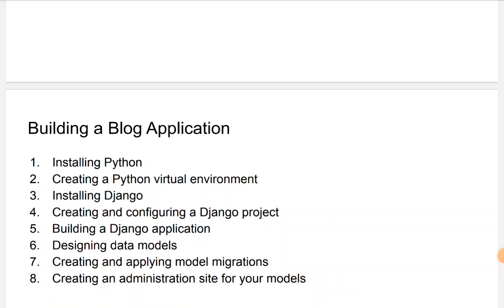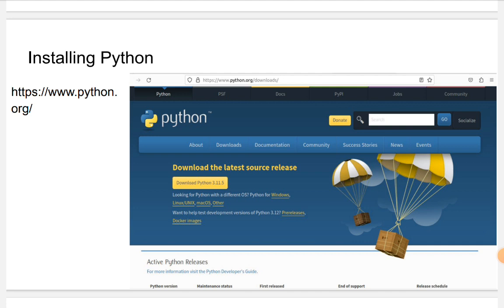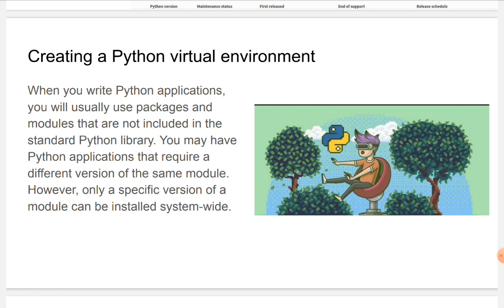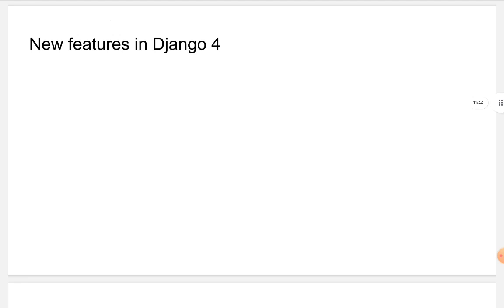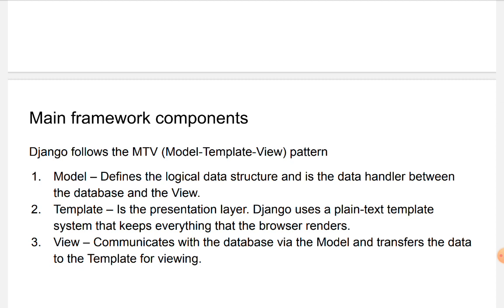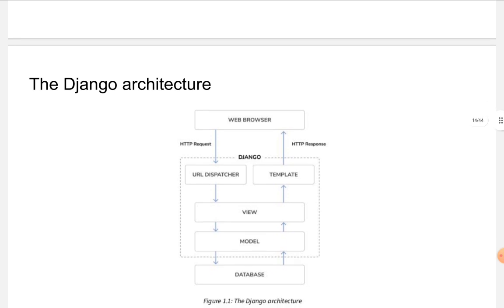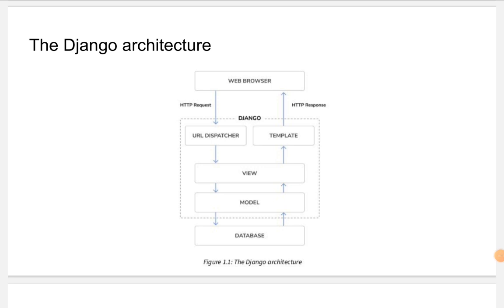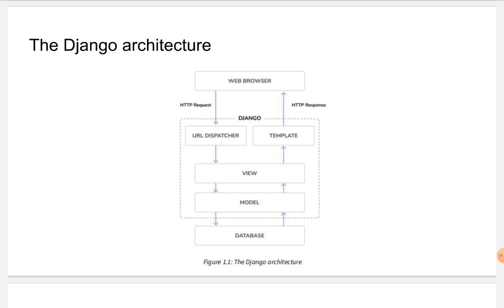1. installing django 4